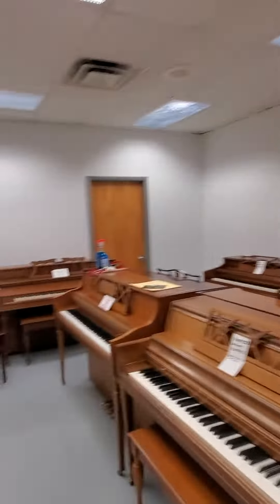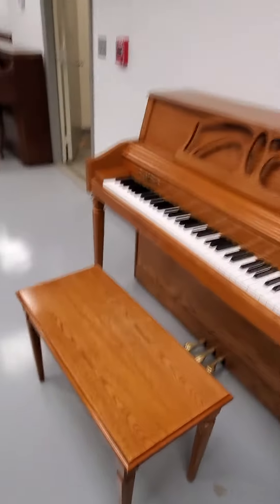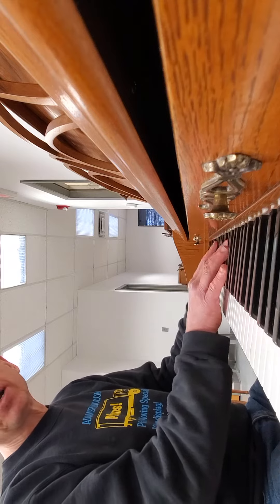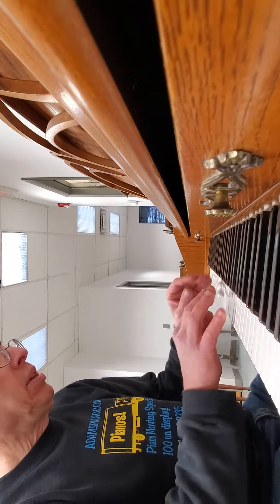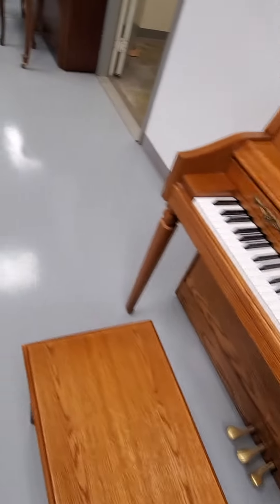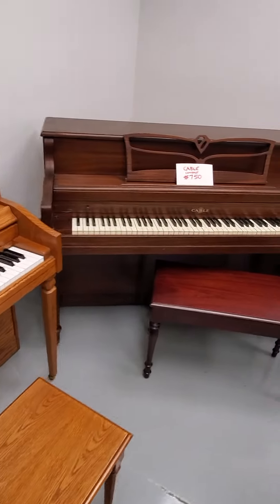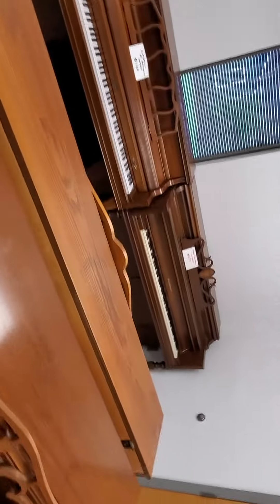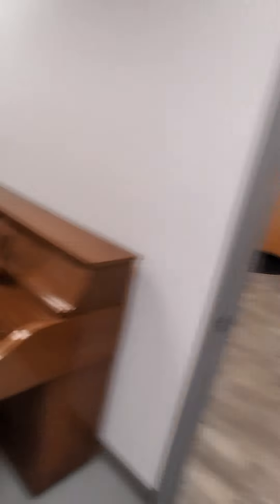Wurlitzer oak console piano $1400 @ Adamspiano.com